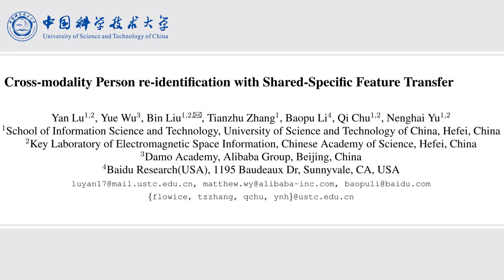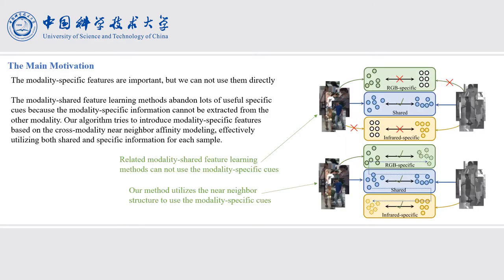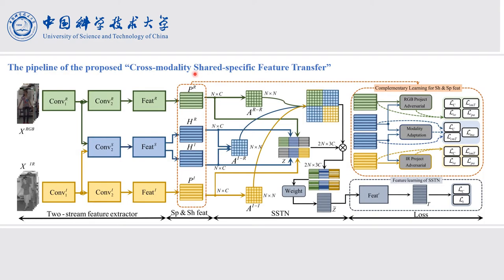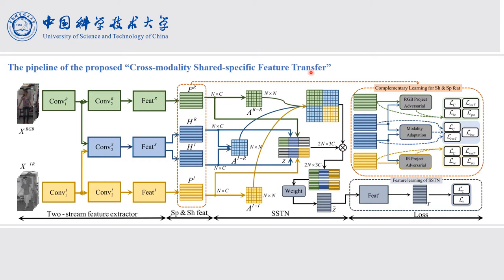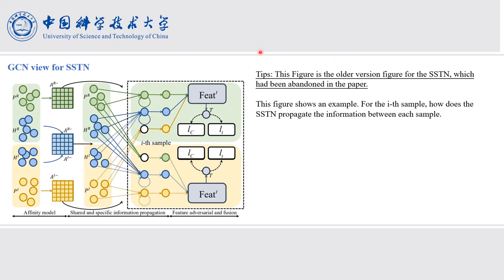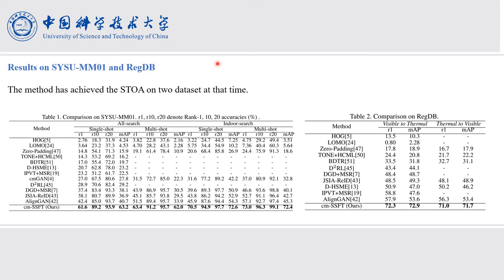Cross-Modality Person Re-Identification With Shared-Specific Feature Transfer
Authors: Yan Lu, Yue Wu, Bin Liu, Tianzhu Zhang, Baopu Li, Qi Chu, Nenghai Yu Description: Cross-modality person re-identification (cm-ReID) is a challenging but key technology for intelligent video analysis. Existing works mainly focus on learning modality-shared representation by embedding different modalities into a same feature space, lowering the upper bound of feature distinctiveness. In this paper, we tackle the above limitation by proposing a novel cross-modality shared-specific feature transfer algorithm (termed cm-SSFT) to explore the potential of both the modality-shared information and the modality-specific characteristics to boost the reidentification performance. We model the affinities of different modality samples according to the shared features and then transfer both shared and specific features among and across modalities. We also propose a complementary feature learning strategy including modality adaption, project adversarial learning and reconstruction enhancement to learn discriminative and complementary shared and specific features of each modality, respectively. The entire cmSSFTalgorithm can be trained in an end-to-end manner. We conducted comprehensive experiments to validate the superiority ofthe overall algorithm and the effectiveness ofeach component. The proposed algorithm significantly outperforms state-of-the-arts by 22.5% and 19.3% mAP on the two mainstream benchmark datasets SYSU-MM01 and RegDB, respectively.